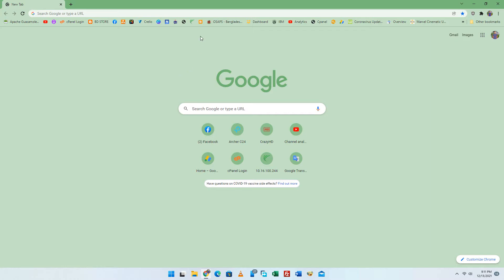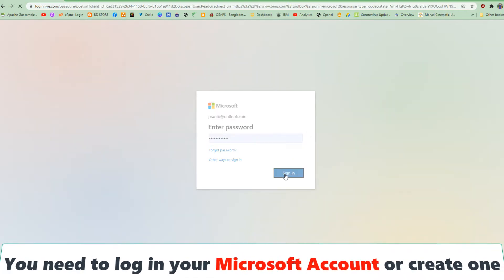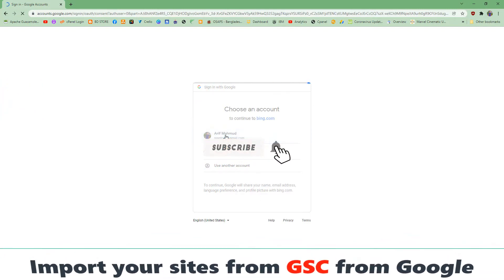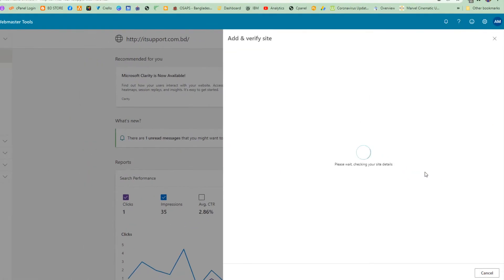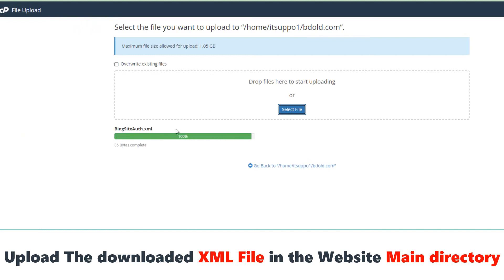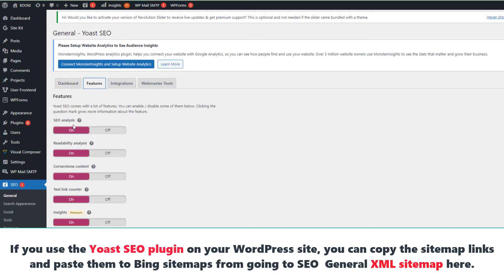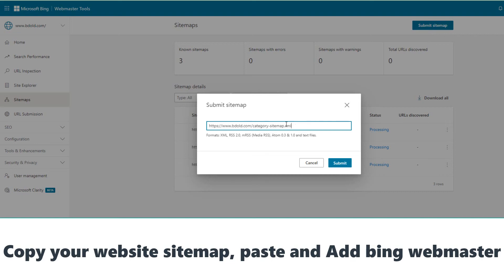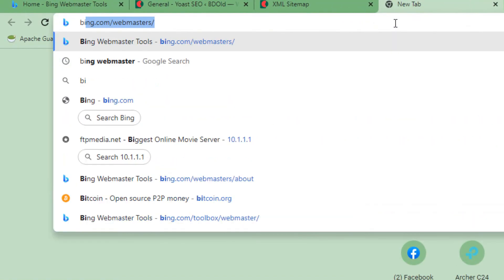How to Add Your WordPress Site to bing Search Console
I will show you How to Add Your WordPress Site in Bing Webmaster Tools in the next 5 minutes.

Open your browser and search Bing Webmaster Tools.